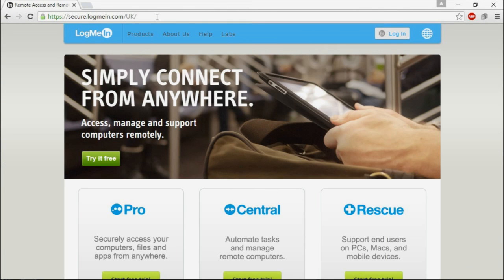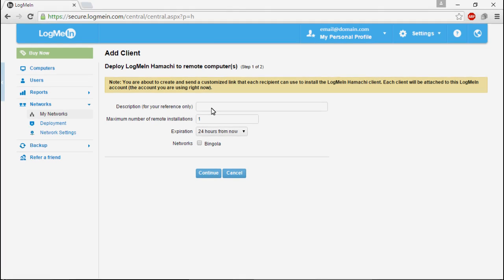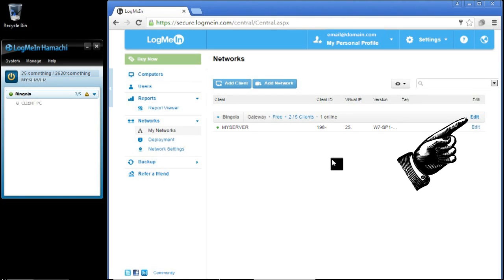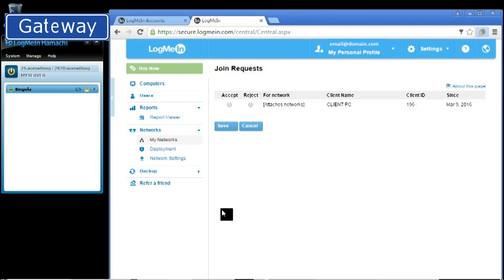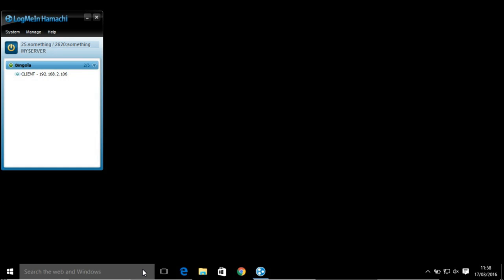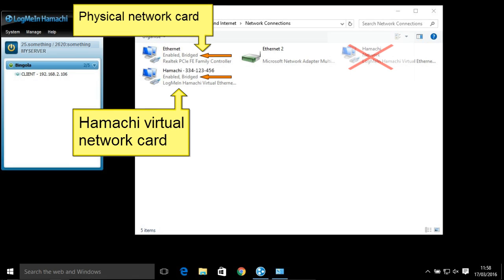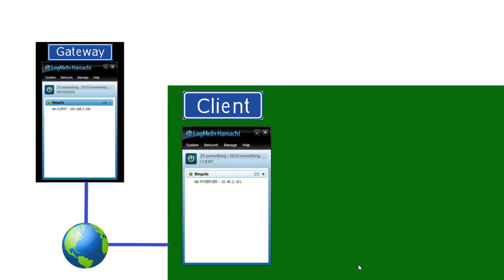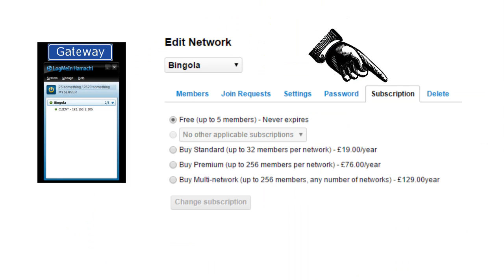LogMeIn Hamachi - setting up a gateway